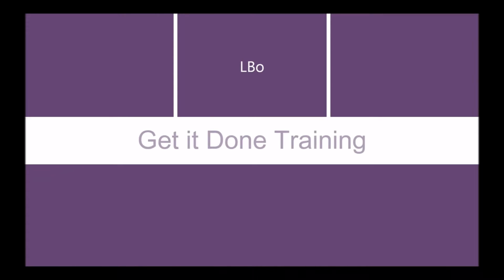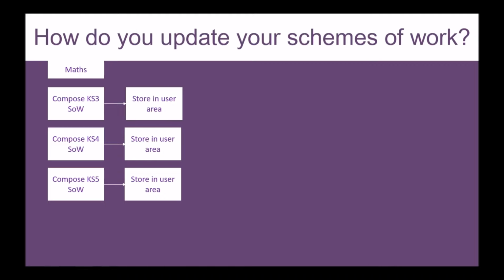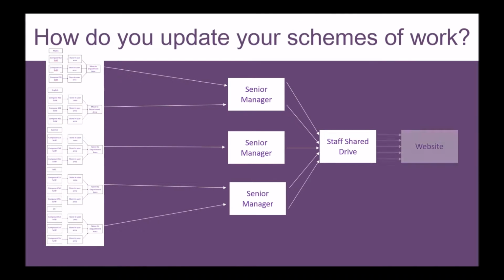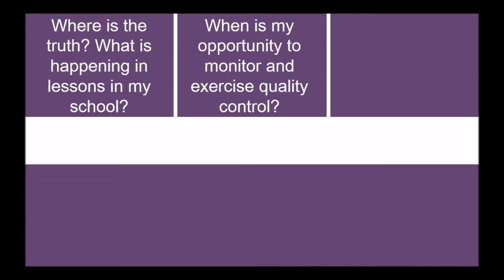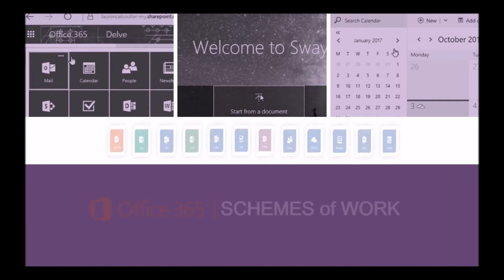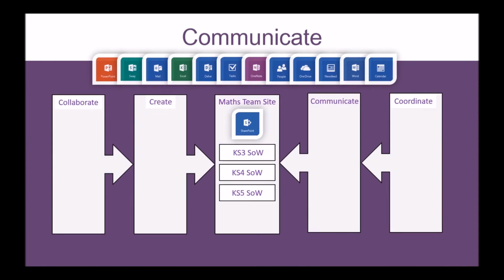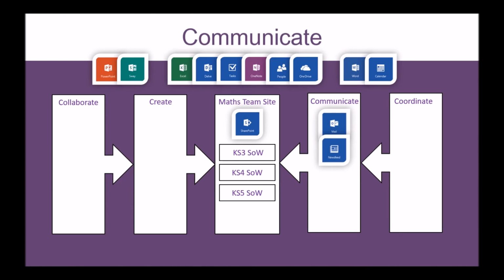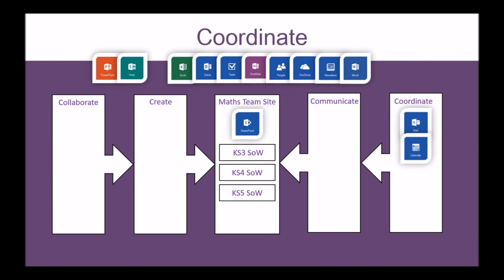GiDT Schemes of Work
Office 365 Get it Done Training for schools from LBo.

This video looks at how GiDT might be applied to supporting schools to refresh their schemes of work using Office 365.